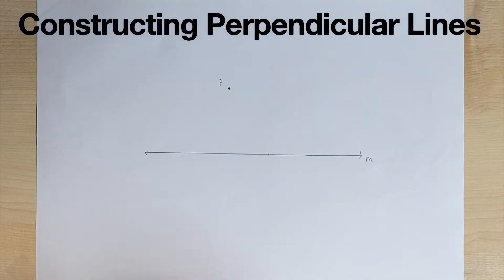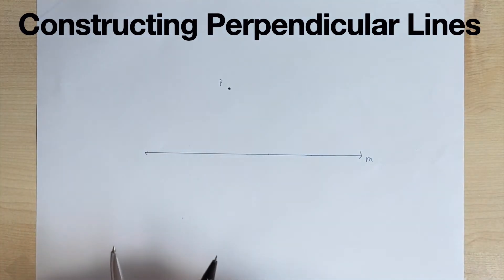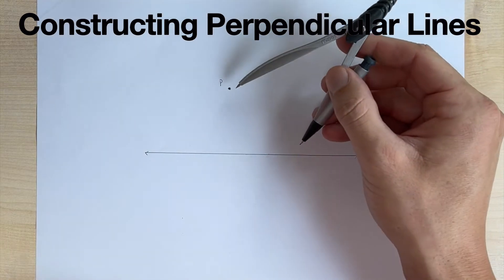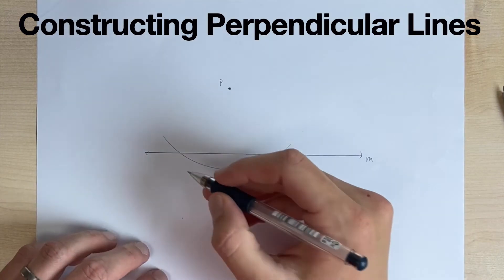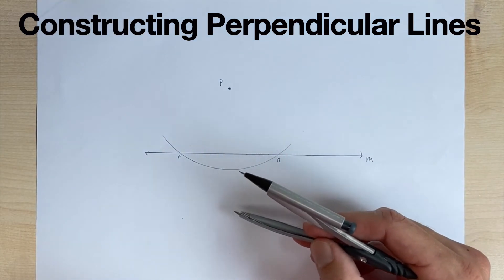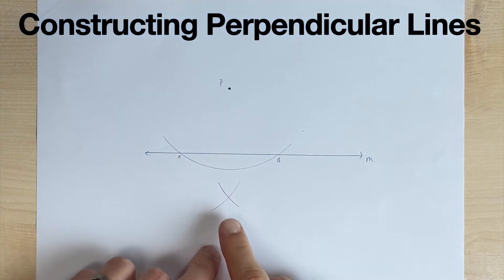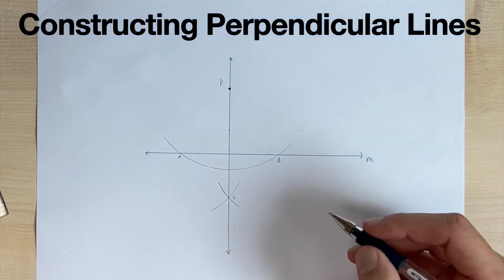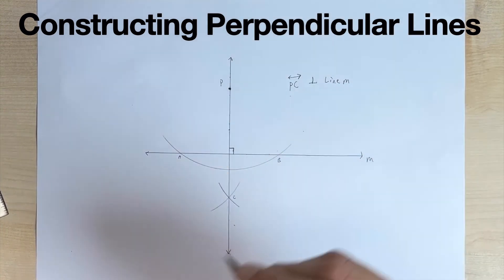Constructing Perpendicular Lines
Learn how to construct perpendicular lines using a compass and a straightedge.